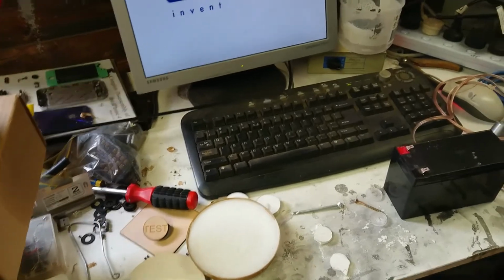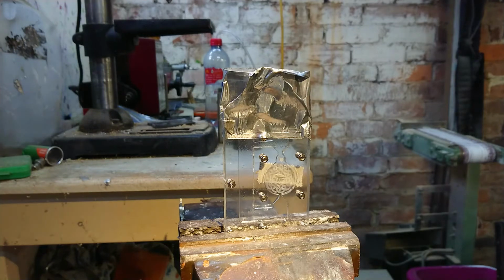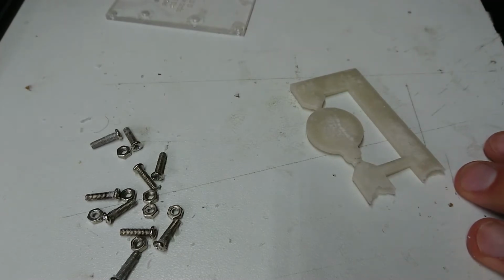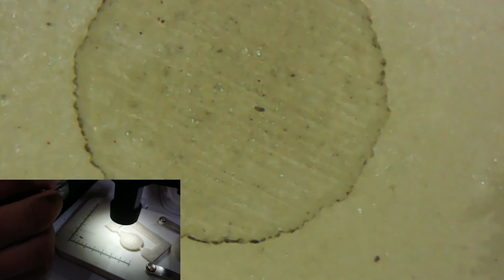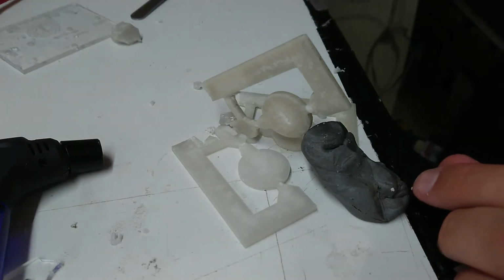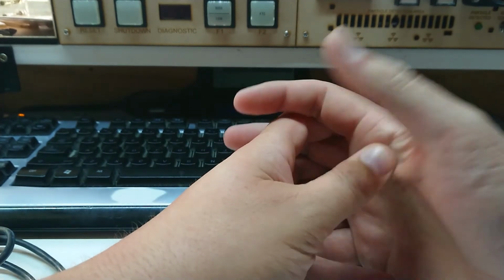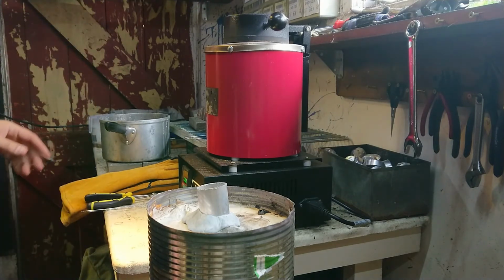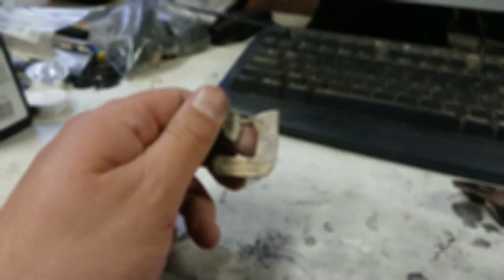More unconventional ways of casting brass.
part three in my learning adventure that is brass casting.